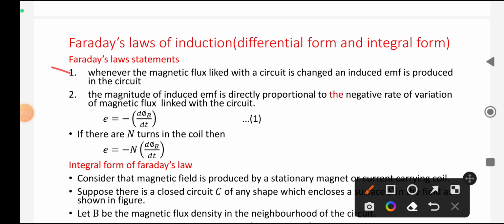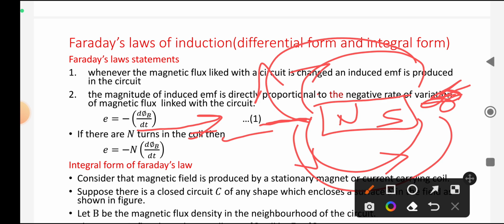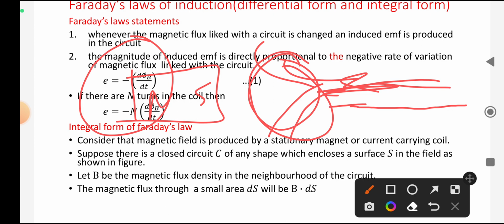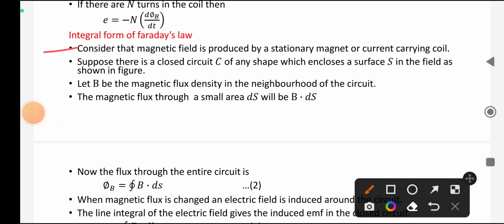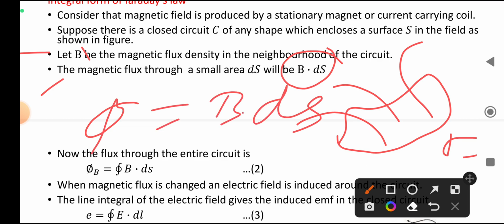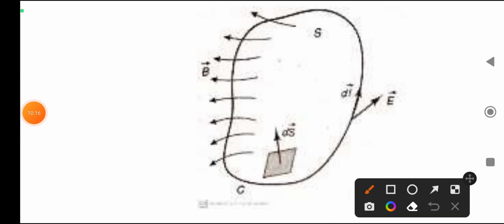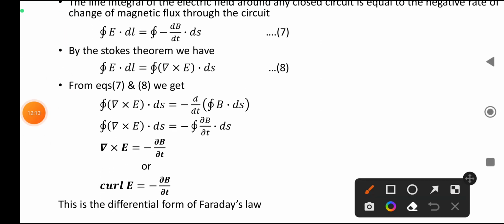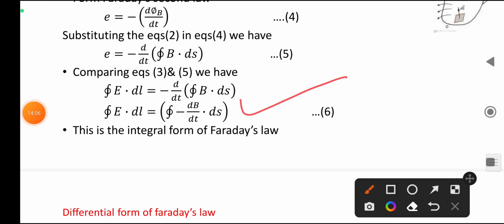Faraday's laws of induction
Faraday's laws of induction in integral form and differential form